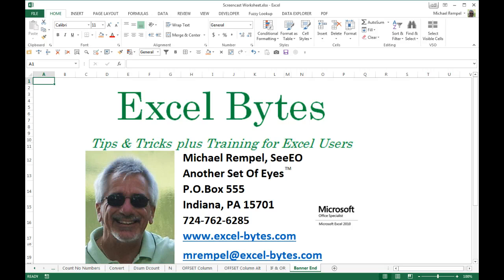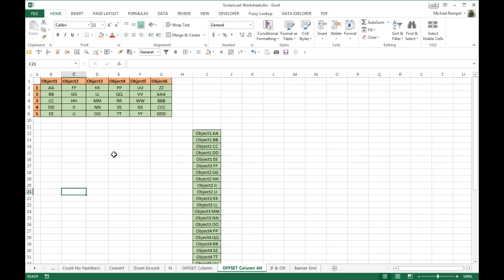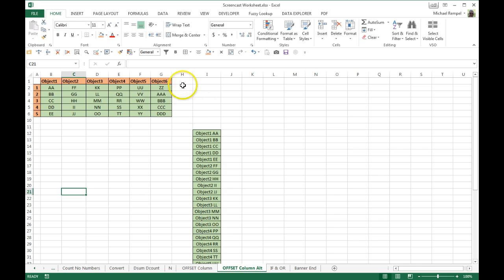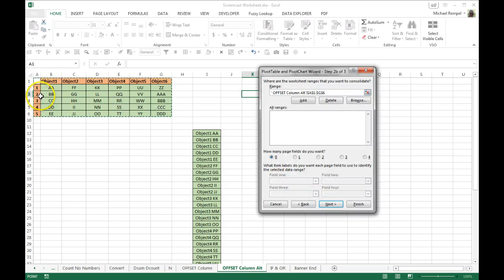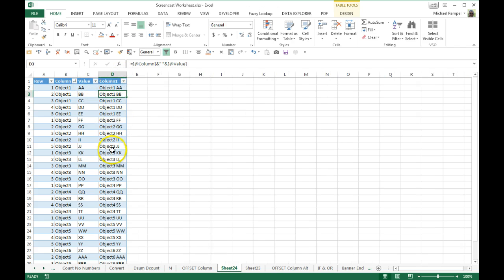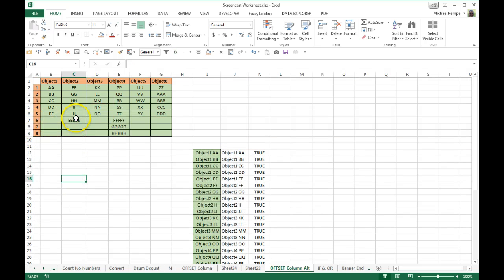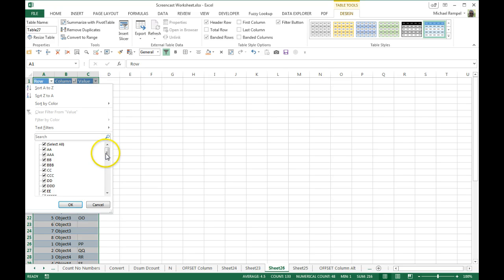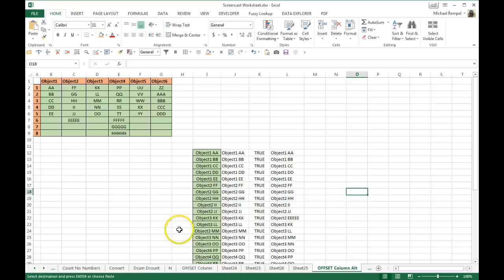Consolidate Multiple Ranges In Excel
In this post I will use the Consolidate Multiple Ranges option to concatenate table headers with the column values.  You can download the file here and follow along.  If you get a preview, look for the download arrow in the upper right hand corner.